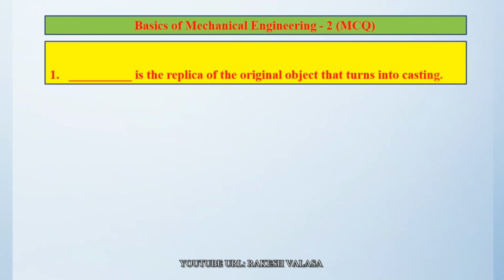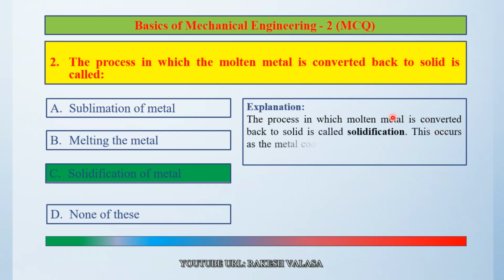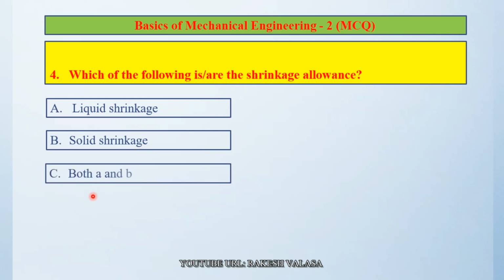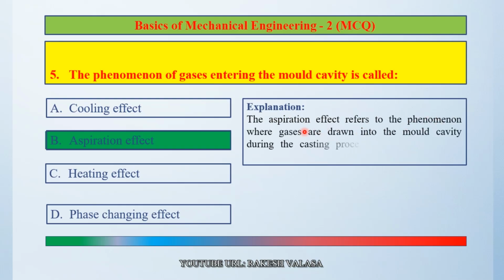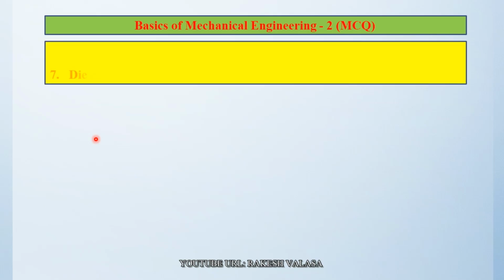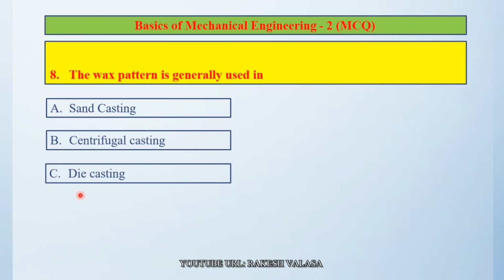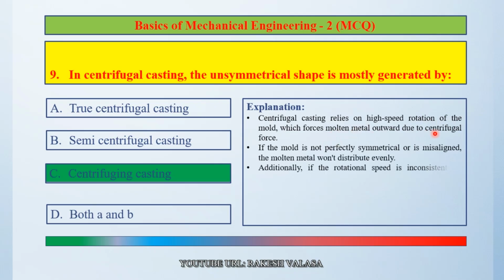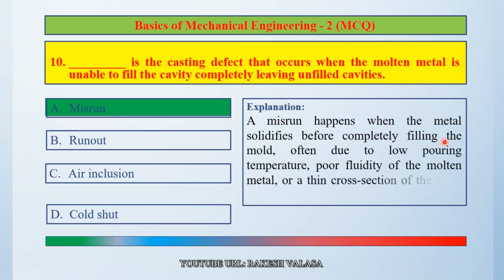Basics of Mechanical Engineering-2 week-4 answers - NPTEL-2025